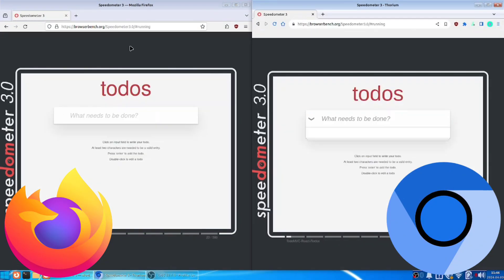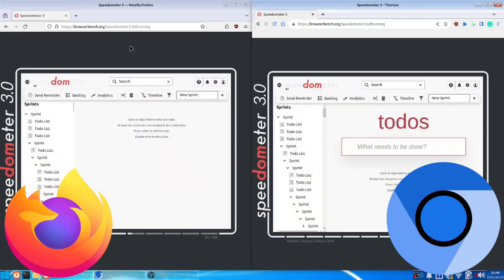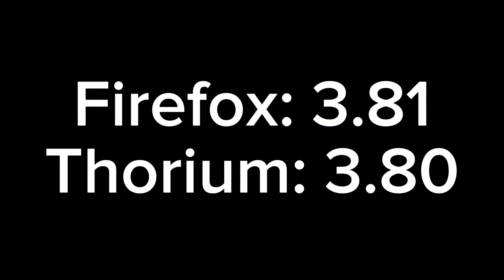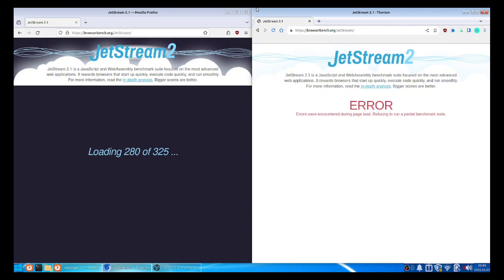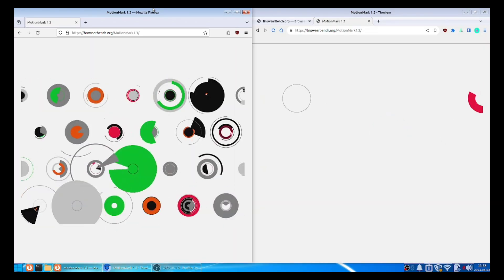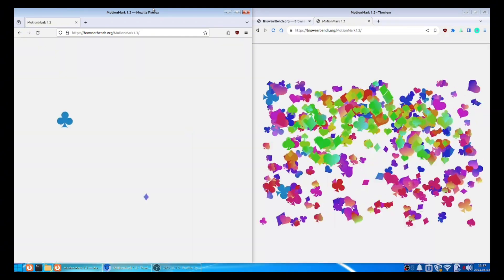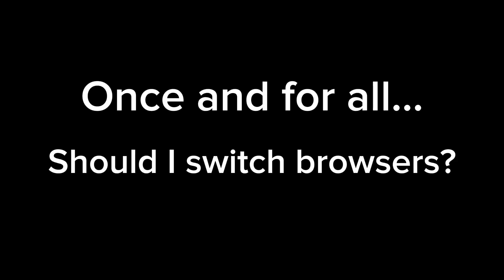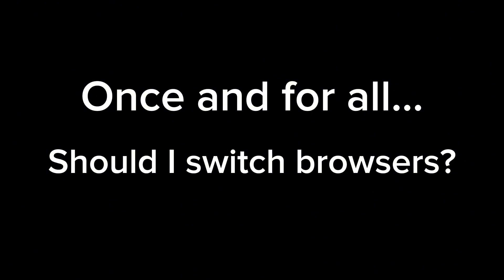BROWSER WARS - Thorium VS Firefox